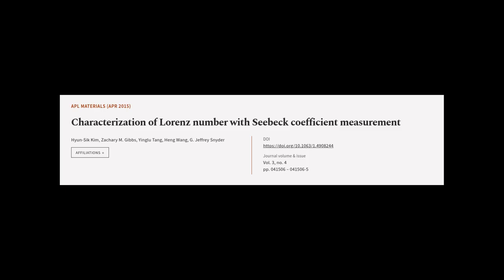Characterization of Lorenz number with Seebeck coefficient measurement | RTCL.TV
### Keywords ###

### Article Attribution ###
Title: Characterization of Lorenz number with Seebeck coefficient
               measurement
Authors: Hyun-Sik Kim, Zachary M. Gibbs, Yinglu Tang, Heng Wang ,and G. Jeffrey Snyder

### Video Timestamps ###
0:00:00 - Summary
0:01:16 - Title
0:01:22 - Tail
0:01:26 - End